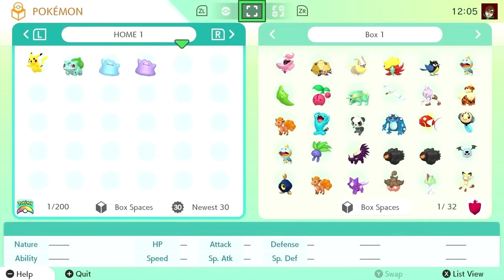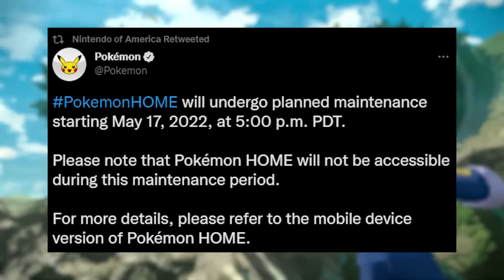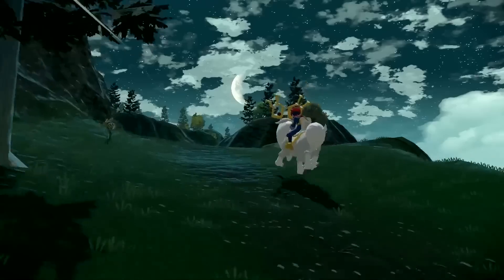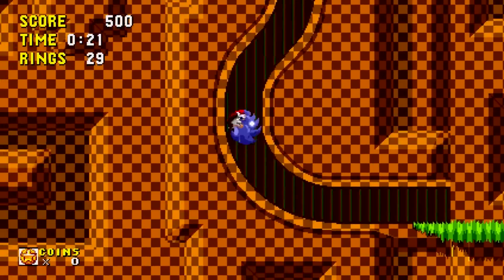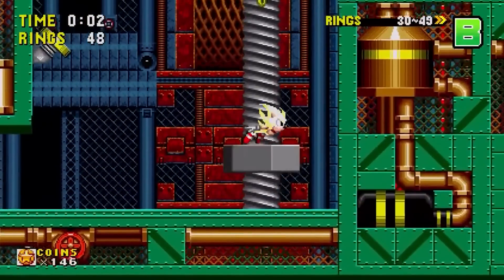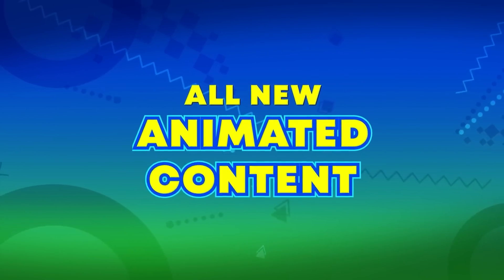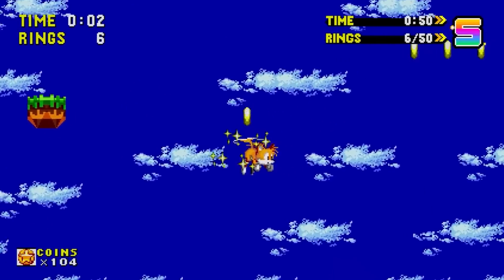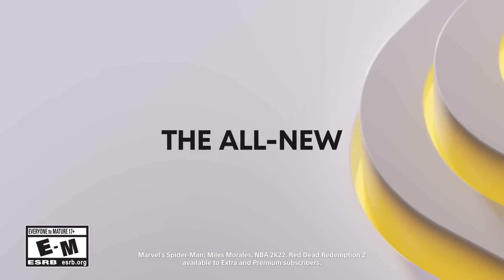Nintendo Switch Online BIG CHANGES Coming?! + Switch Game Collection NEW Gameplay!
Join me as we walk through the major Nintendo Switch news including, the brand new update set to hit Pokemon Home later today! Brand new gameplay of an upcoming Switch game collection. And, some new competition for Nintendo Switch Online and some potential changes that Nintendo could / should make to the service!
Follow Sunbro Nation!
Amazon Games on sale:
Kirby and the Forgotten Land
Pokemon Legends Arceus
Metroid Dread
Zelda Breath of the Wild
Mario Party SuperStars
Super Smash Bro's Ultimate
Zelda Skyward Sword HD
Mario Kart 8 Deluxe
Luigi's Mansion 3
Shin Megami Tensei V
Mario Golf Super Rush
Mario 3D World + Bowsers Fury
2 Drink Minimum - Sunbro Nation Premium
Darian0398 - Sunbro Nation Premium
Scott Clark - Sunbro Nation Premium
Sources:
00:00 Intro
00:53 Pokemon Home Update Today
03:58 Switch Game Collection gets new gameplay
07:38 Nintendo Switch Online Competiton & Future Changes